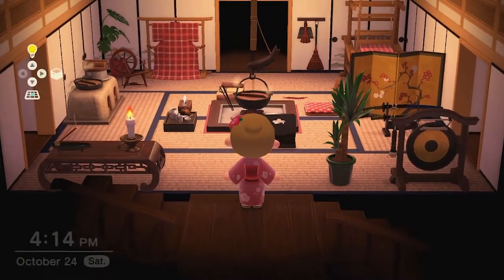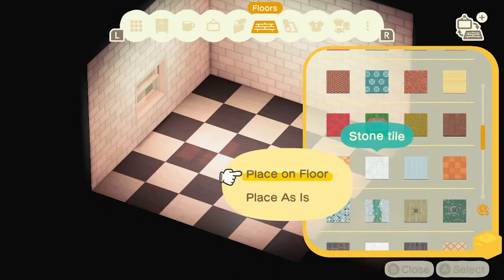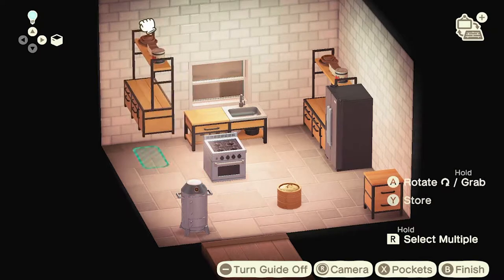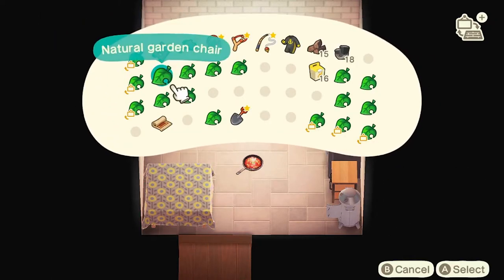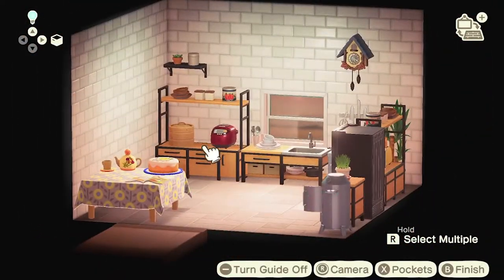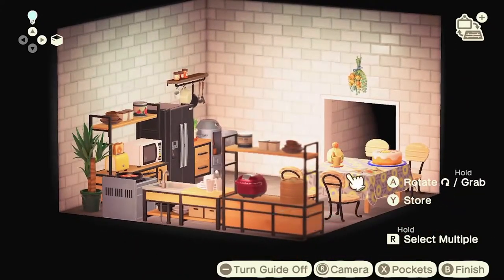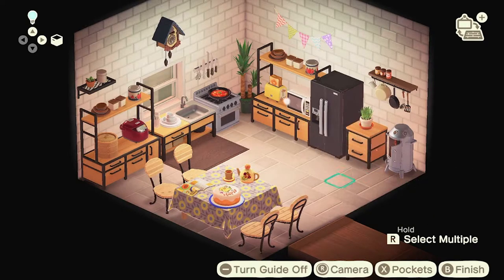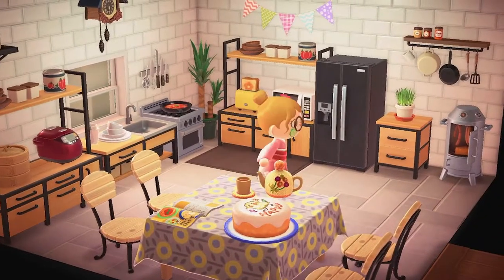Building my Dream Kitchen! | Animal Crossing New Horizons Speed Build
And if you have any suggestions or anything else for that matter do write it in the comment section below!

Set up:
Capture Card: ZasLuke キャプチャーボード 4K HDMI